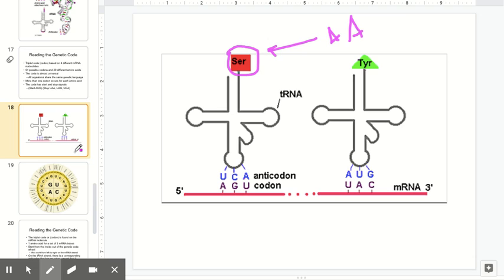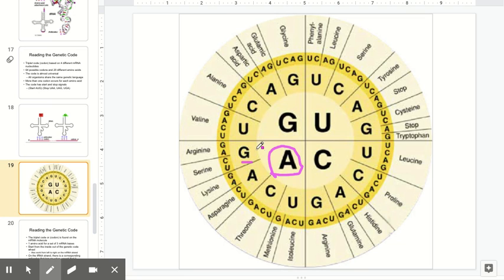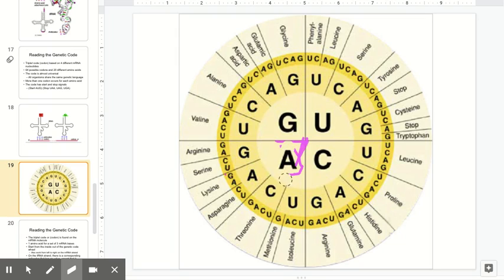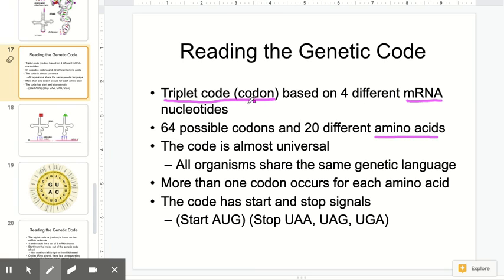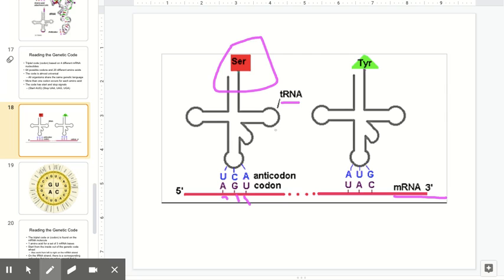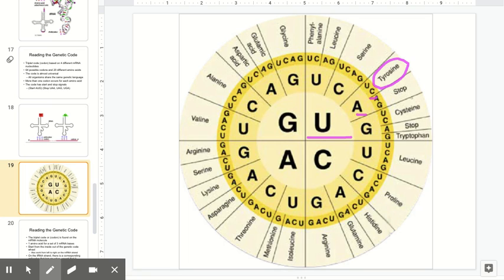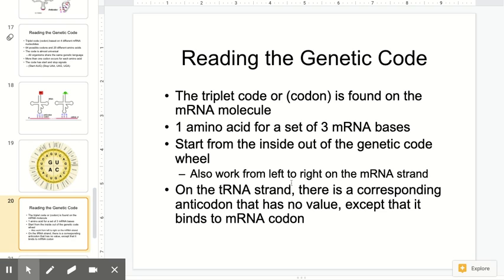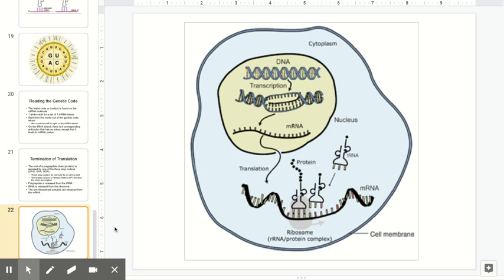Reading the Code Video Notes